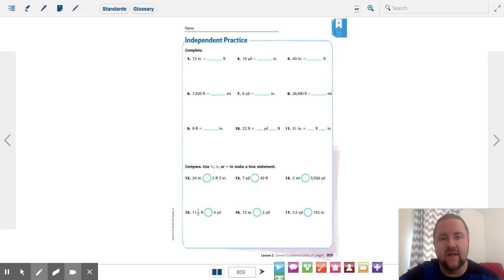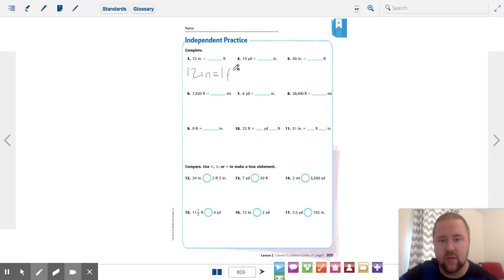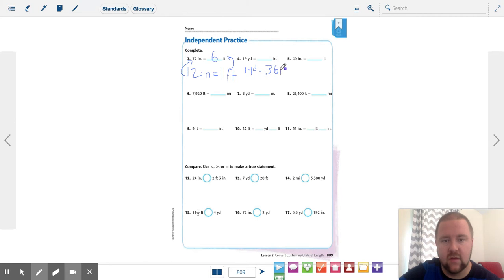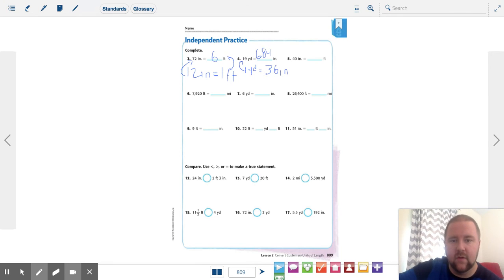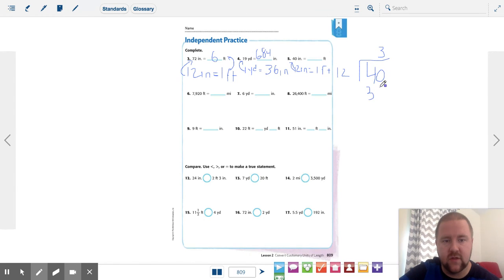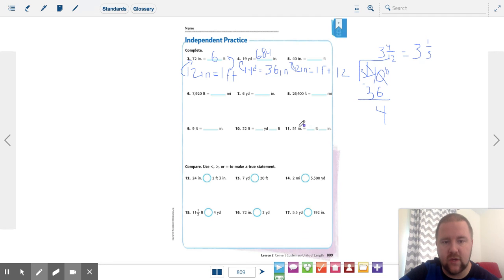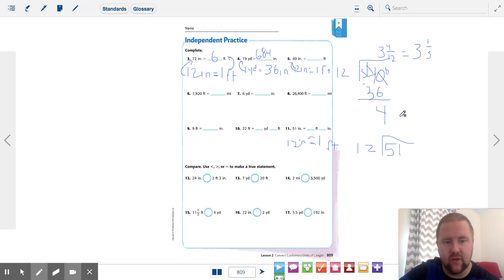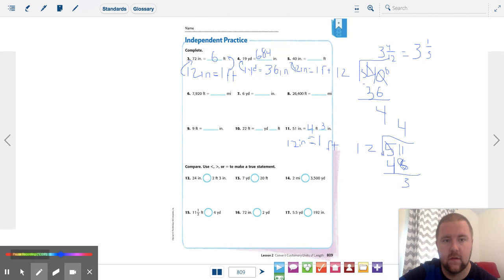Wednesday, April 29th Customary Conversion Units of Length